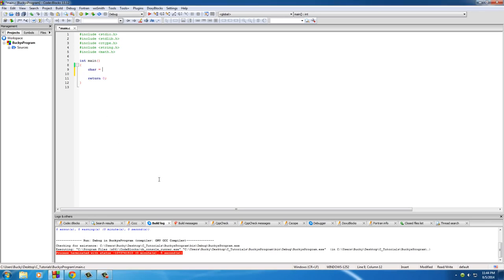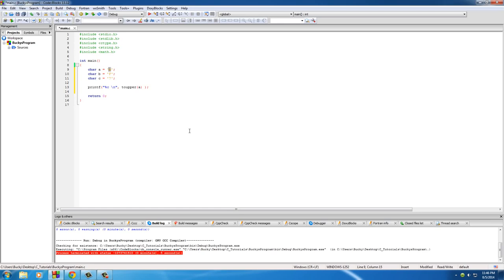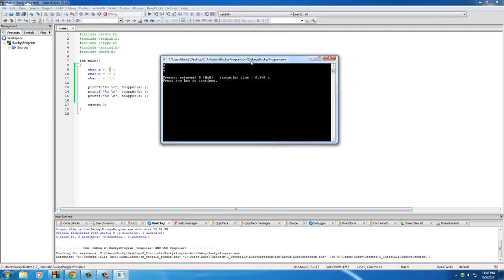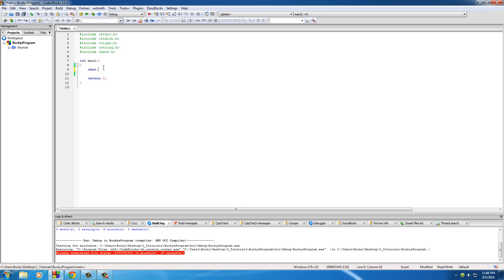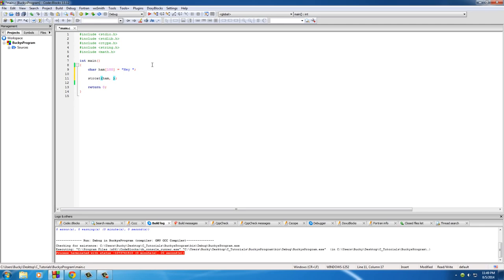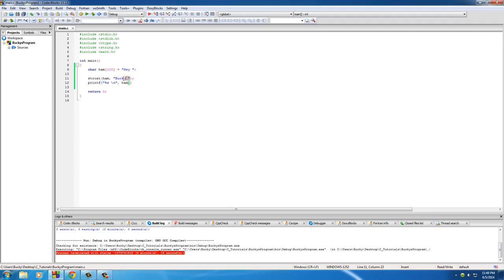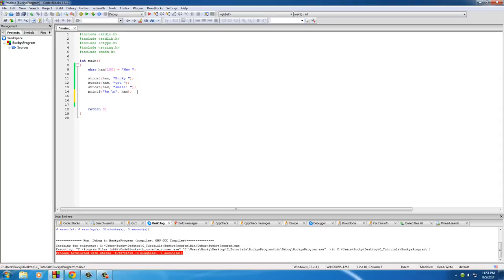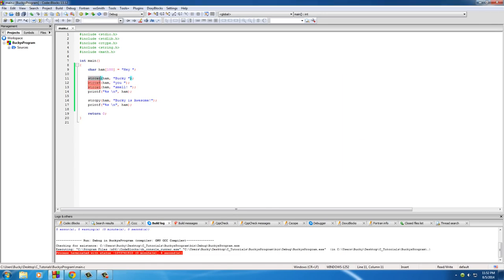C Programming Tutorial 34 strcat and strcpyvia torchbrowser com 1